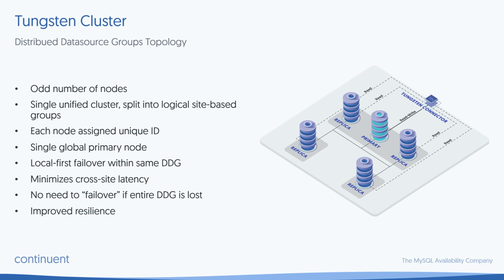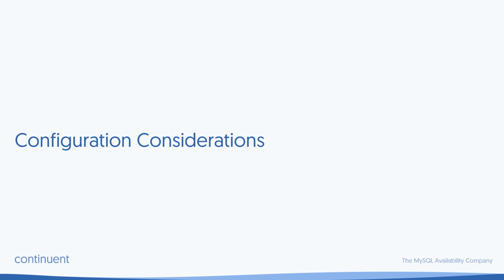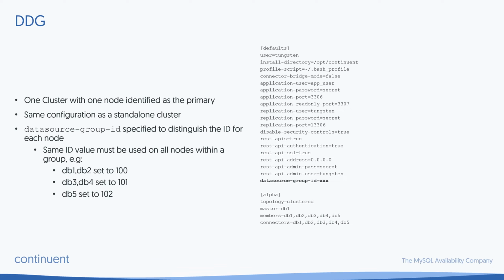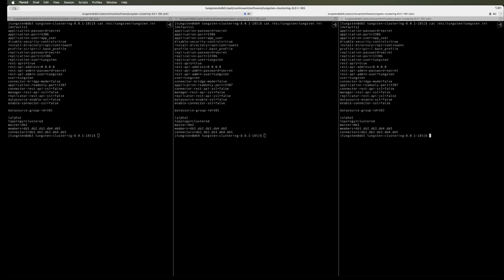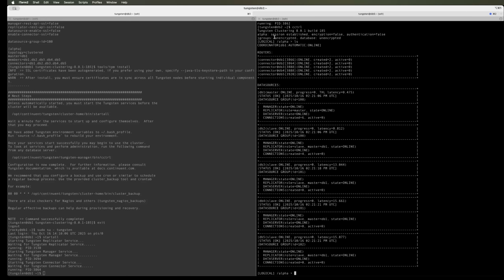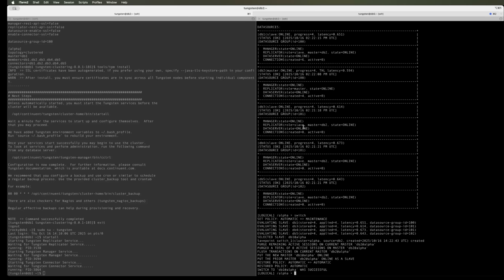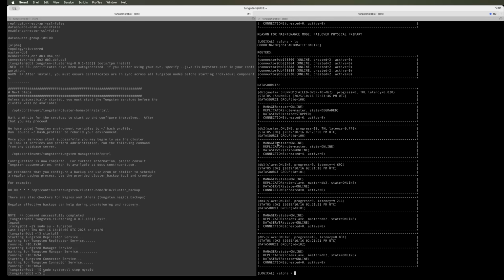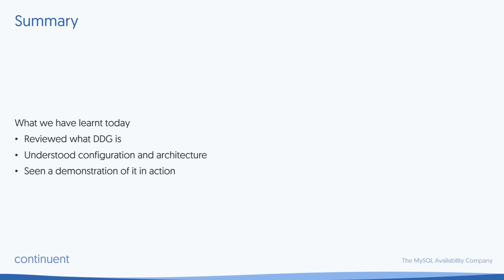Distributed Datasource Groups (DDG) | Tungsten Cluster Master Class - Advanced #4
Learn Distributed Datasource Groups (DDG) in Tungsten Cluster, a single unified cluster split into logical, site-based groups with a single global Primary and local-first failover to minimize cross-site latency and improve resilience.​

This session explains DDG architecture, when it avoids cross-site failover, and how Connectors route reads locally while writes go to the global Primary, keeping operations consistent across sites without multi-cluster management overhead.​

You’ll review installation and configuration, including per-node datasource-group-id assignments, grouping nodes with the same ID, and a sample tungsten.ini showing defaults, REST API security, and members/connectors for a 5-node DDG deployment.

Timestamps

00:00 Introduction
00:18 Topics
00:30 DDG Topology
02:00 Configuration Considerations
03:05 Sample Configs
04:08 Demo
10:24 Summary
10:54 Thank you